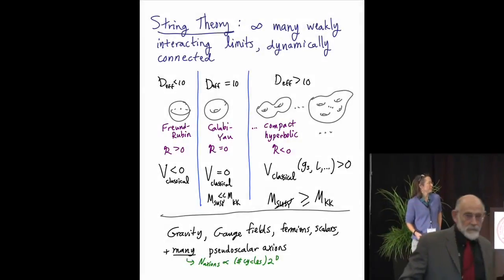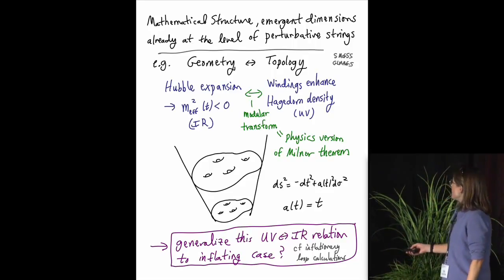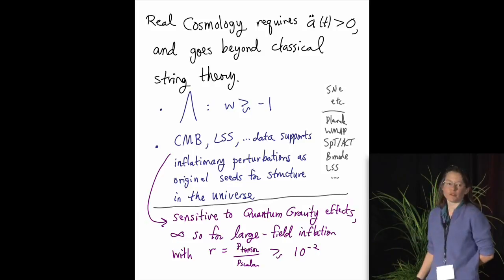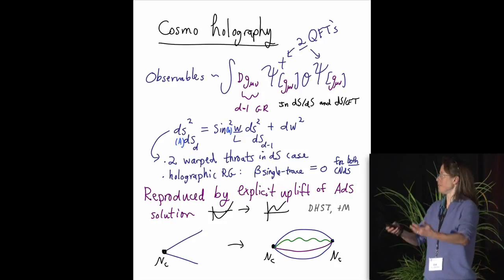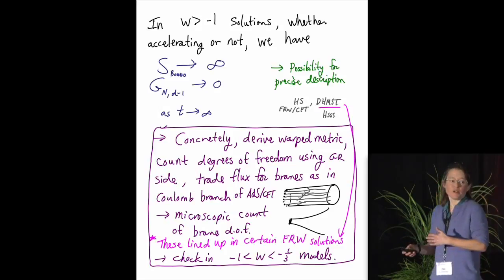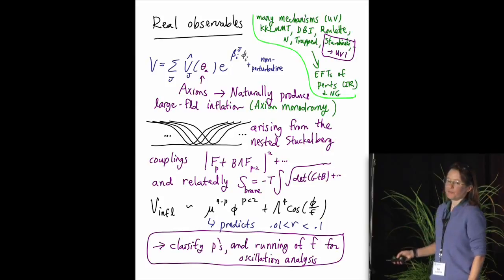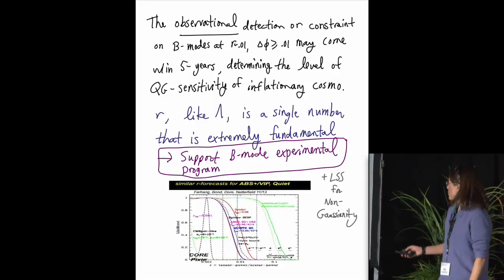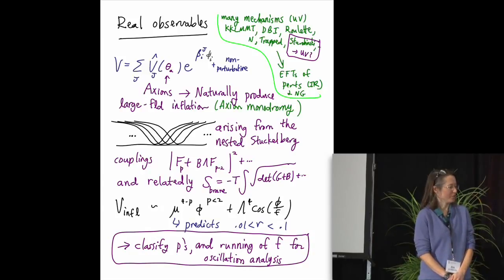Eva Silverstein: 2014 Breakthrough Prize in Fundamental Physics Symposium